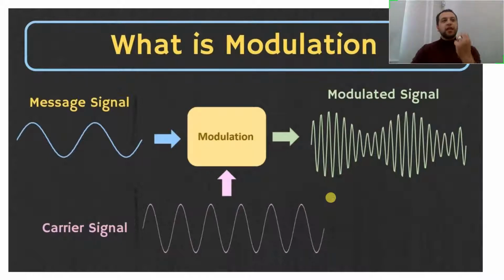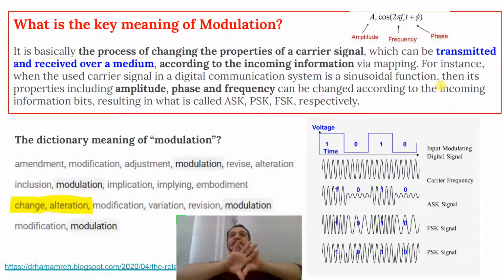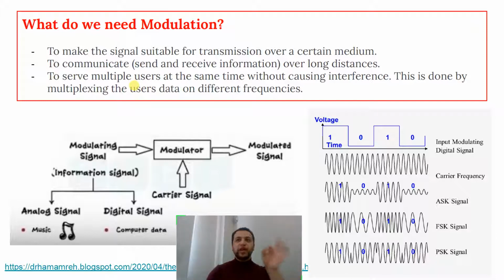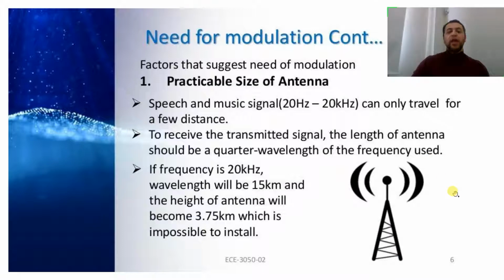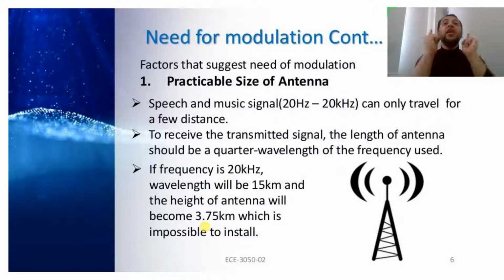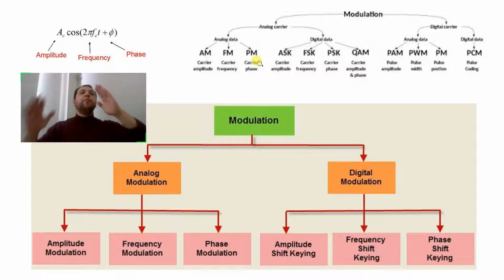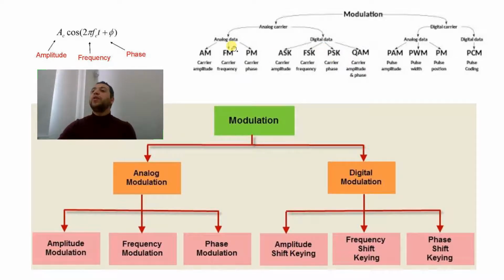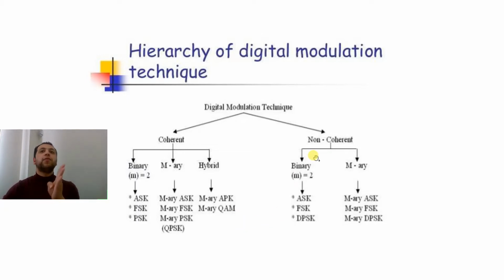What is the most general meaning of modulation and why we must have it in communication systems?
For learning more about the WISLAB supervision service, you may visit this To learn more from Dr. Hamamreh and his WISLAB team, You may join our training courses at this
You may also check and read our latest journal publications at this